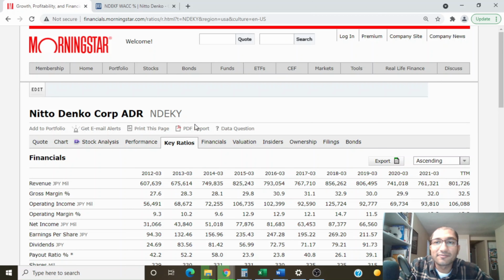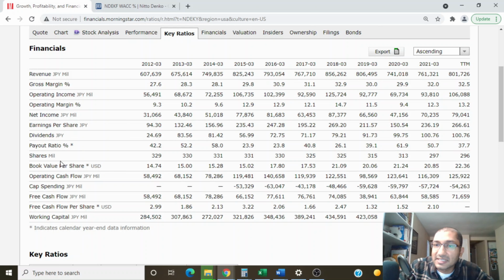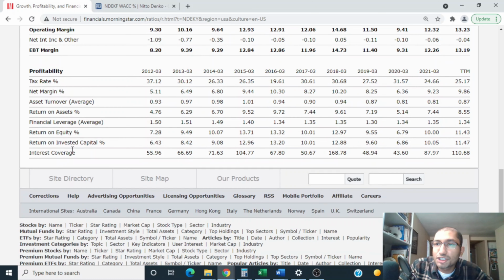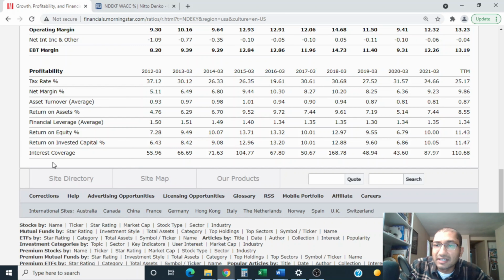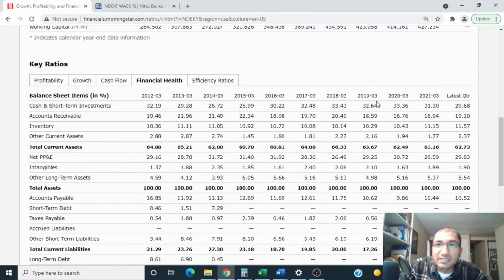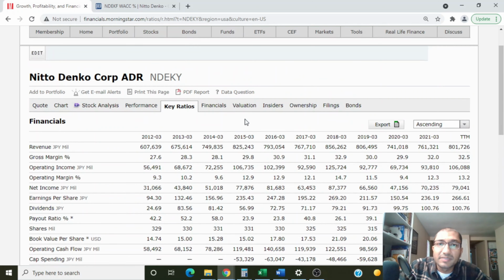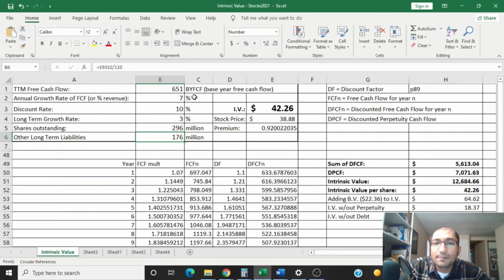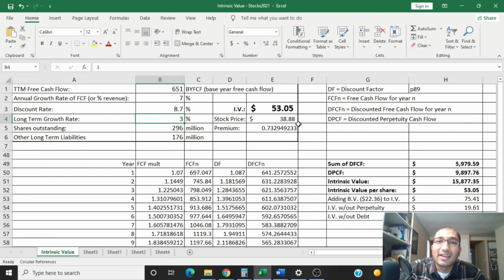Nitto Denko Corp (NDEKY) ADR - Japanese Stock - Value Investing - Fundamental Analysis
Is Nitto Denko (NDEKY) Stock A Buy? 2021 Fundamental Analysis - Investing in Nitto Denko (NDEKY). In this video, we look at Nitto Denko’s Fundamentals. We review Nitto Denko's Business, Key Ratios, and perform a Discounted Cash Flow (DCF) analysis to find the intrinsic value. We review Key Ratios such as Revenue, Net Income, Shares outstanding, Dividends, Payout Ratio, Free Cash Flows (FCF), Financial Leverage, Current Ratio, Debt to Equity Ratio, Return on Equity (ROE), etc. We also compare Nitto Denko's current valuation to that of S&P 500.

Timestamp
0:00​ Introduction / Business Overview
1:49 Key Ratios Analysis
11:04 Discounted Cash Flow Analysis / Intrinsic Value

Nitto Denko Corporation primarily engages in the adhesive tapes business in Japan and internationally. It provides double sided tapes, surface protective films, sealing materials/NVH related products, masking tapes, membranes, FPD/touch panel related products, gasket materials, semiconductor manufacturing process products, flexible printed circuit boards, porous films/breathable materials, and packaging tapes. The company also offers functional thermal transfer systems, such as labels, barcode label printers, and label printing software; tapes for electrical and electronic equipment; dust removal products for clean rooms; fluoroplastic sheets and tapes, and fluoroplastic porous films; and materials for housing and construction, as well as packaging machines. In addition, it provides medical products, including transdermal therapeutic systems, athletic tapes, medical adhesive tapes for wearable devices and body sensors, adhesive tapes, and particles for nucleic acid synthesis. The company offers its products to automotive and transportation, housing/housing equipment, infrastructure, material, home appliance and electrical, display, electronic device, medical, packaging, and consumer/personal care industries. Nitto Denko Corporation was incorporated in 1918 and is headquartered in Osaka, Japan. (Source: Yahoo Finance